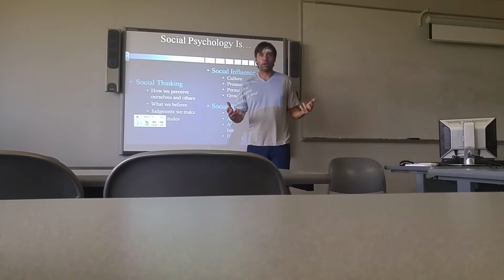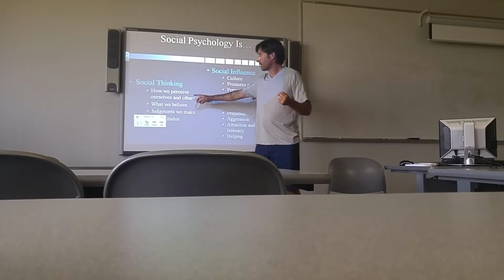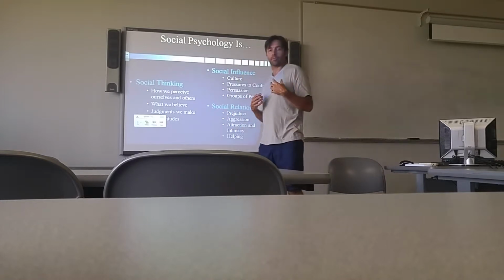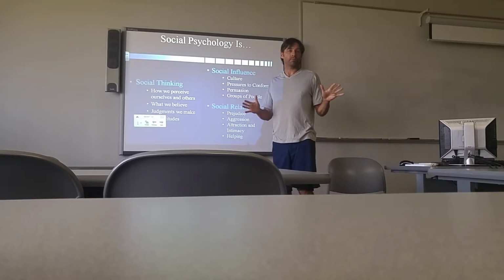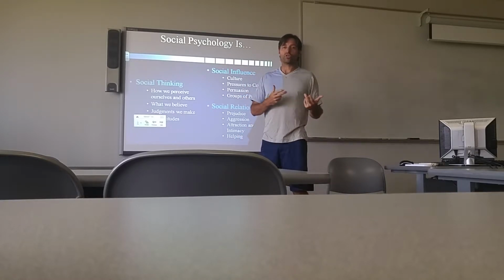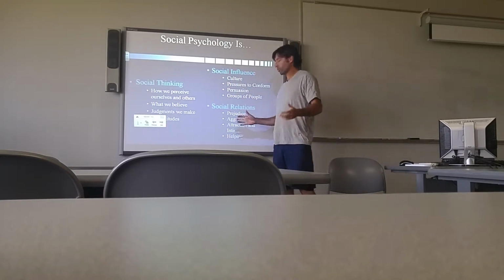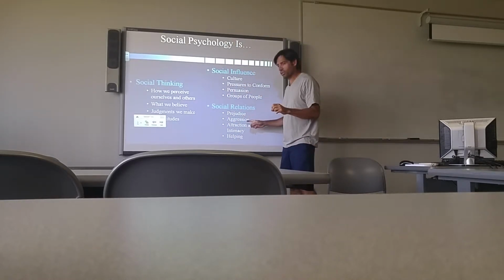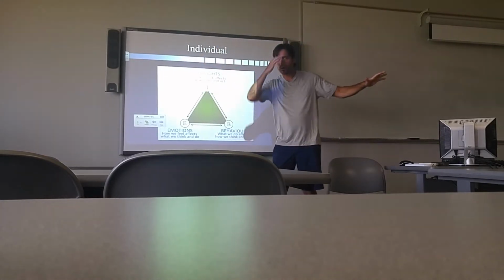Social Psychology Scientific Introduction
Companion Video